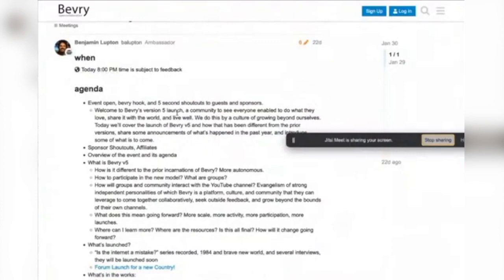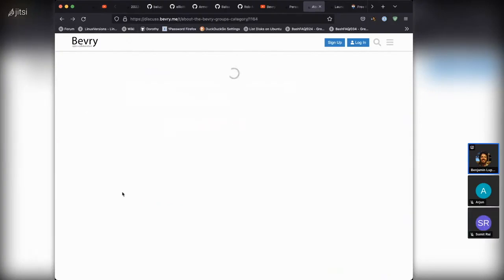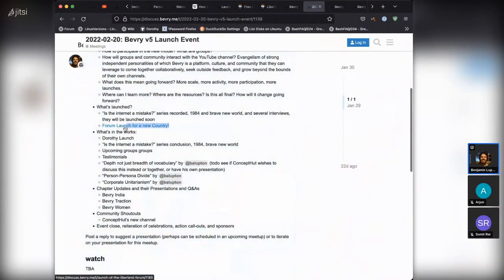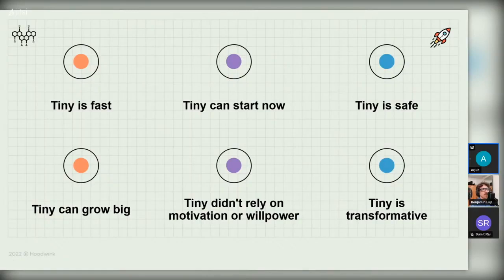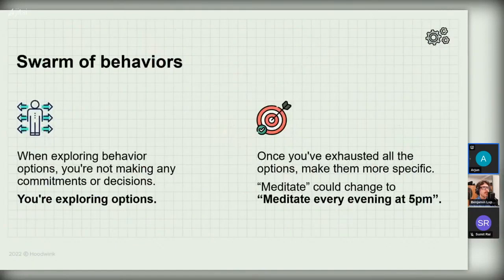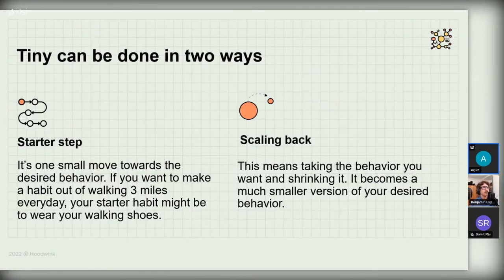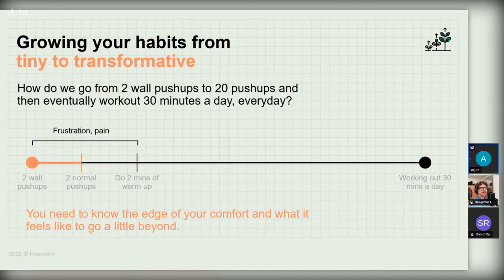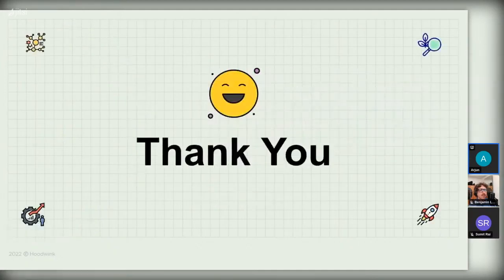Bevry v5 Launch Event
This week, we are finally launching Bevry v5!

Timestamps:
00:00 - Introduction
19:25 - Arjun's summary of Tiny Habits by BJ Fogg
1:05:00 - Sumit's summary of the Bevry Traction Group
1:24:30 - ConceptHut's channel trailer